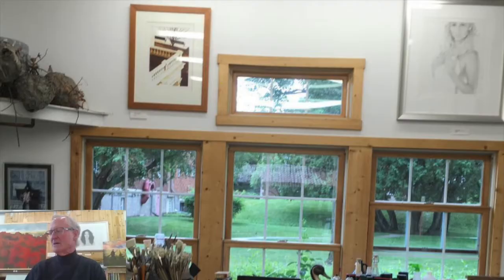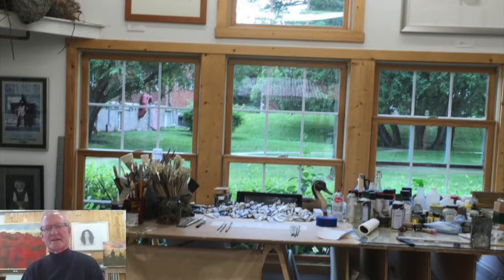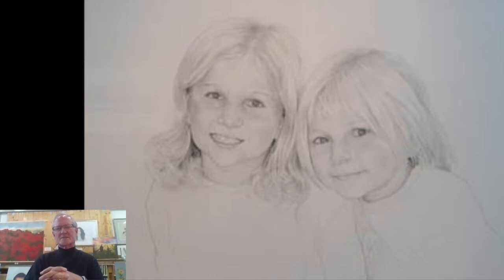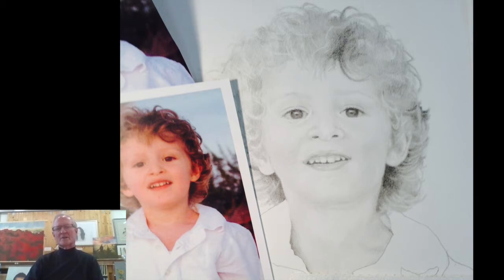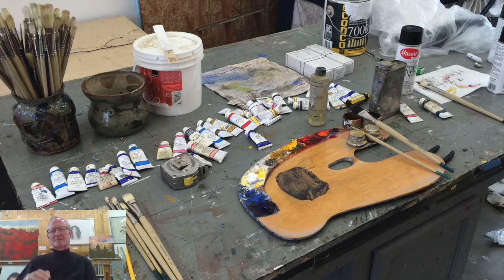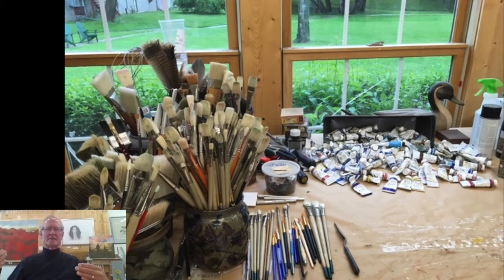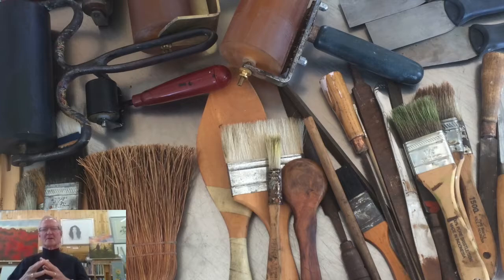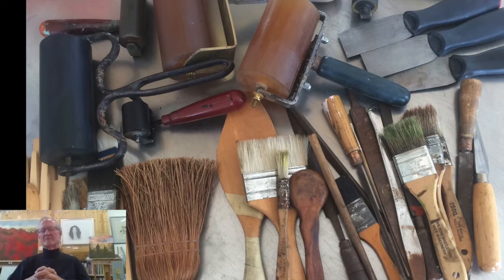Studio Visit with Art Kenyon, Visual Artist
Red Wing visual artist Art Kenyon opened up his Anderson Center studio to share details on several of the mediums he works within, including oil paintings, detailed graphite portrait drawings and the printmaking techniques of woodblock and copperplate etchings. His work can be seen in public places throughout Red Wing, numerous exhibition galleries and private collections. Art also currently serves on the board of the Sheldon Theatre of Performing Arts.